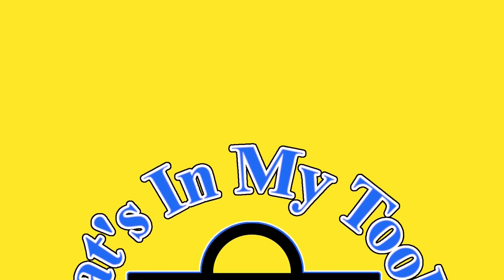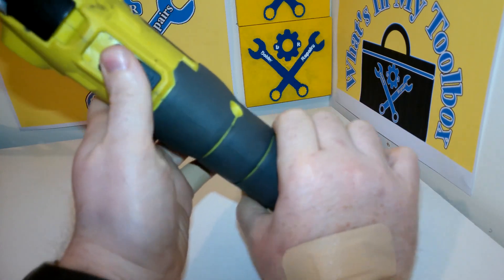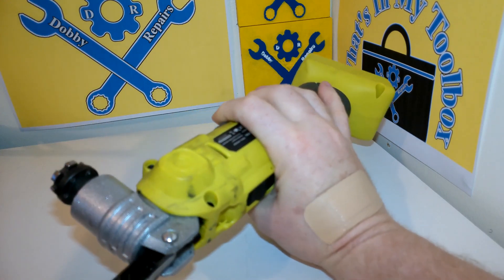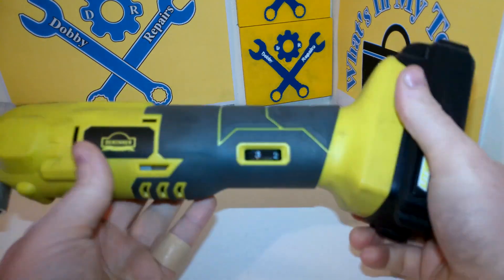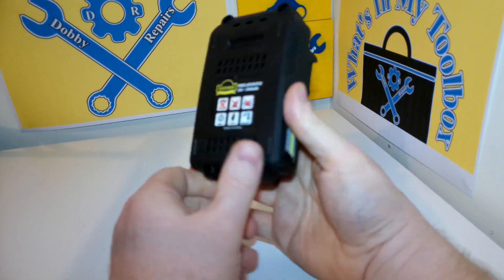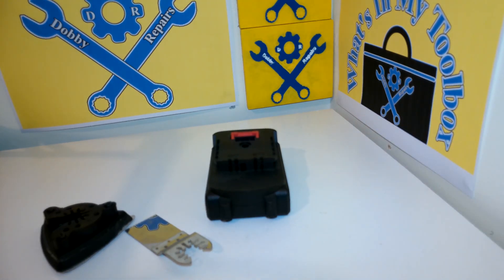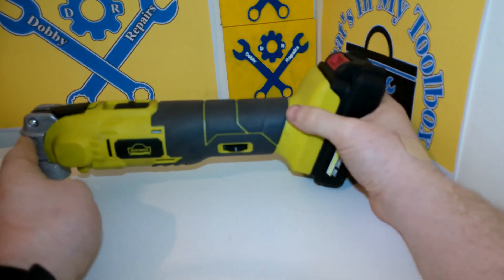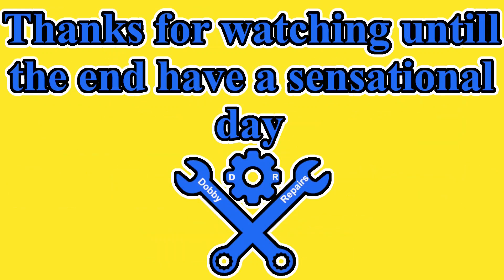What's in my toolbox - Cordless 20v Oscillating Multi-Tool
Hi everyone, in this video, i will show you this Cordless 20v Oscillating Multi-Tool from dewinner it is a great tool for sanding and cutting depending on the blades you use